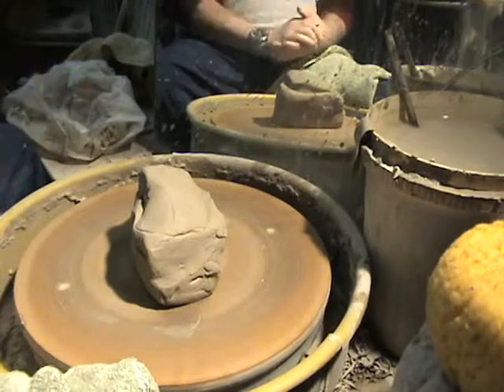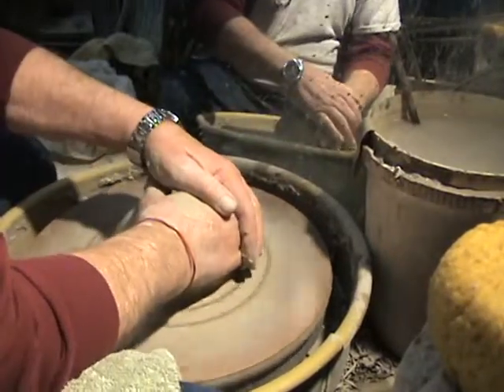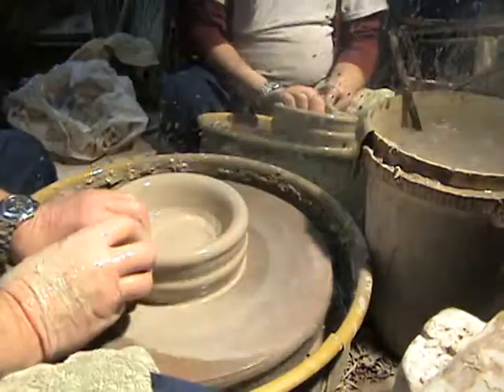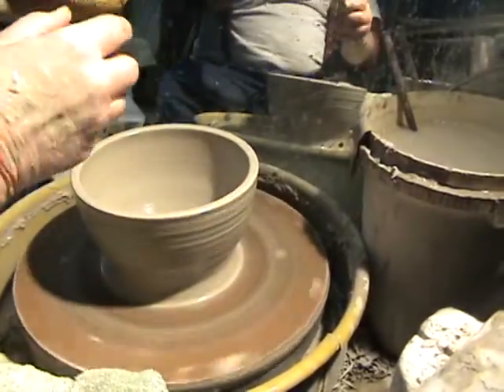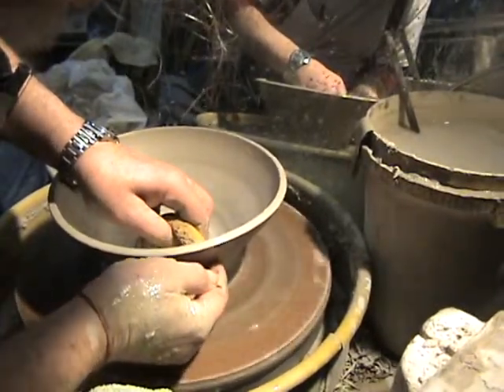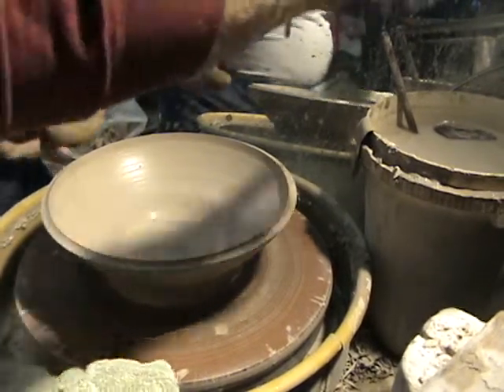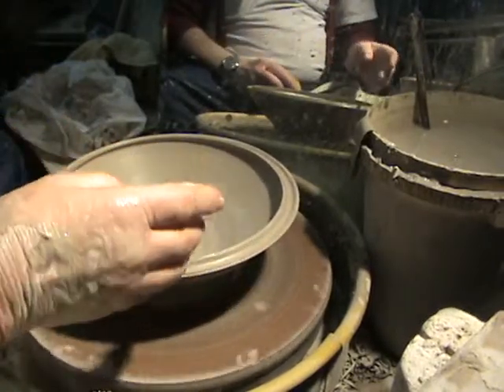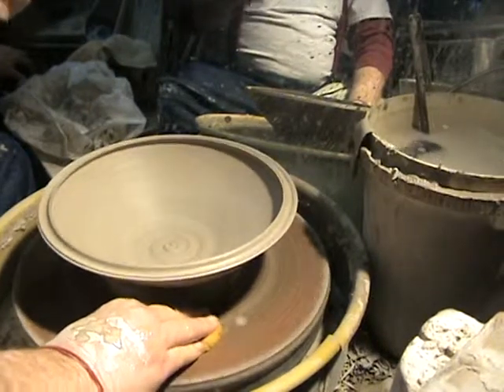pitter the potter/turning vegy-steamer top pt 3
making a stemer pt 3   the lid